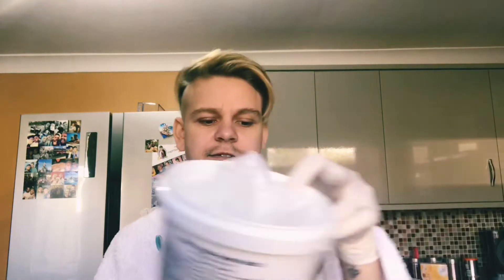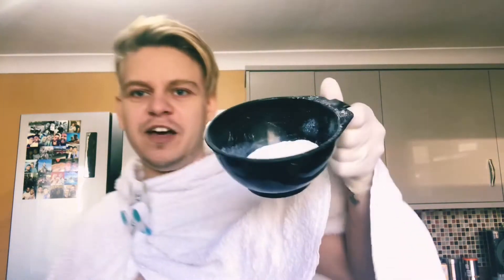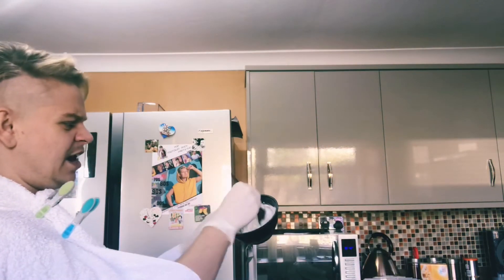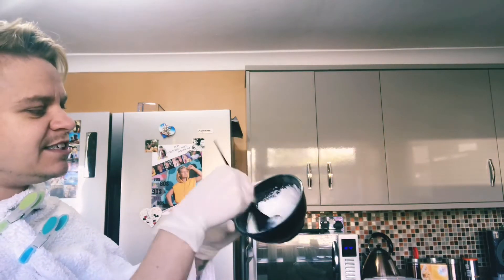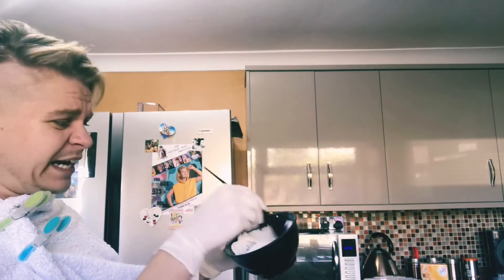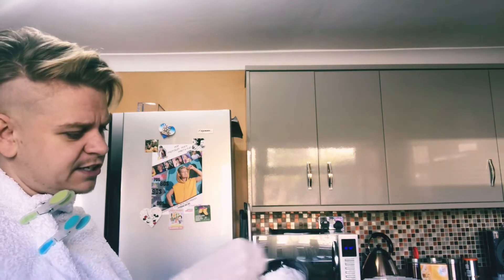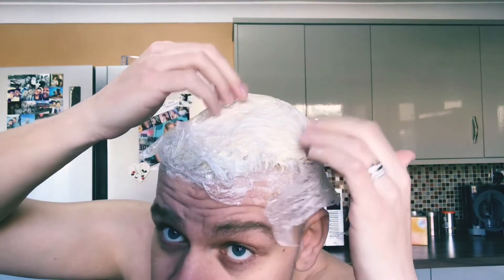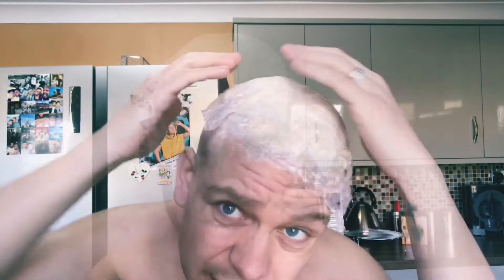Turning Platinum blonde with Duane AJ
This was a fun project while being isolated at home